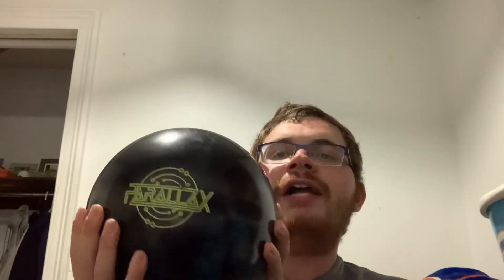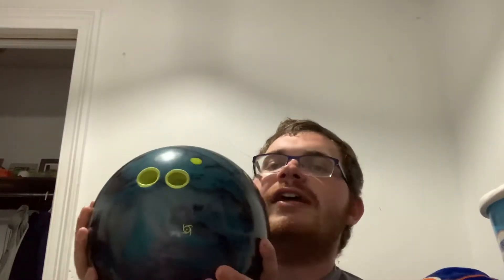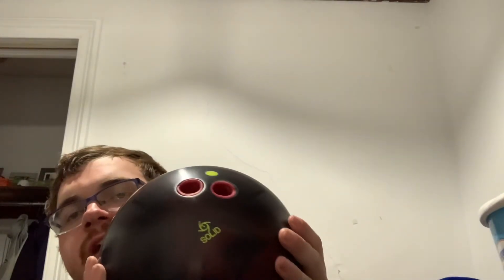New gear Hyroad solid storm parallax roto grip rubicon uc2